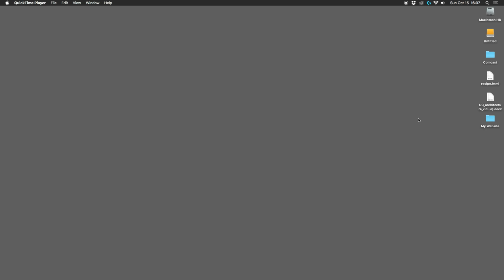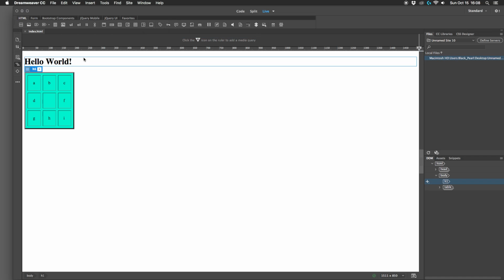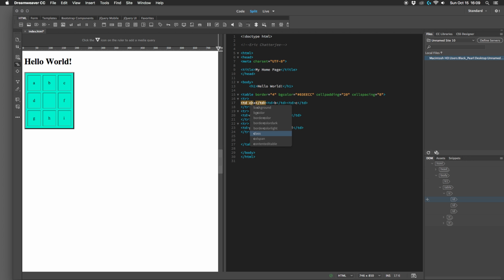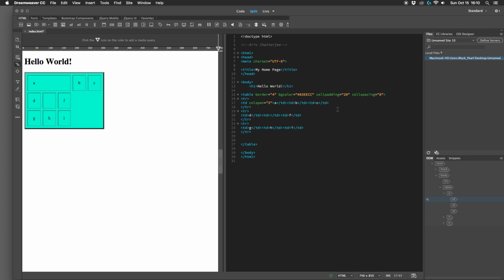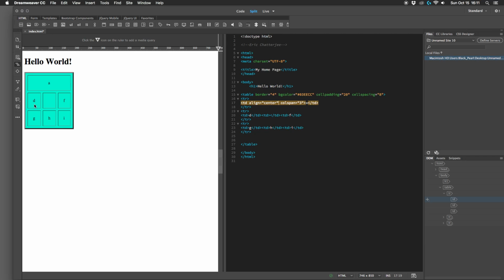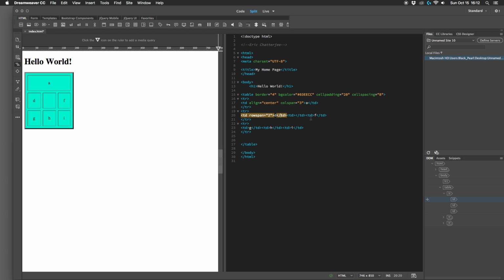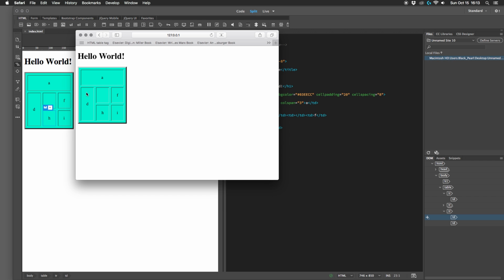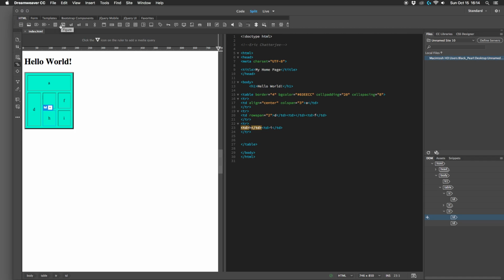FormatTables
Formatting tables in HTML